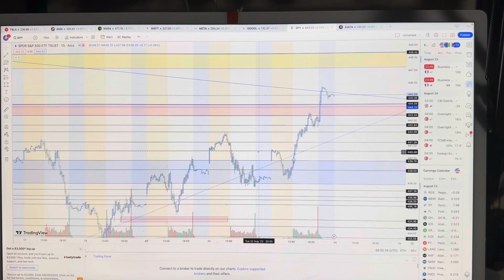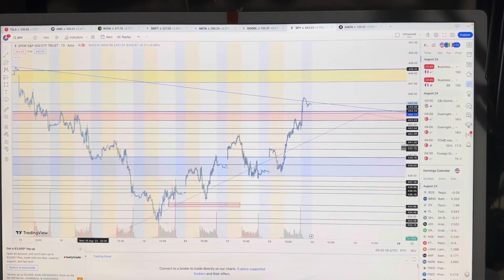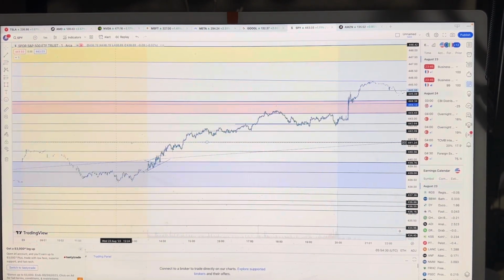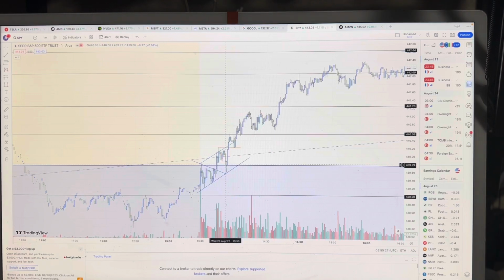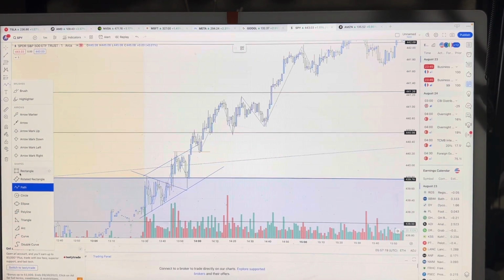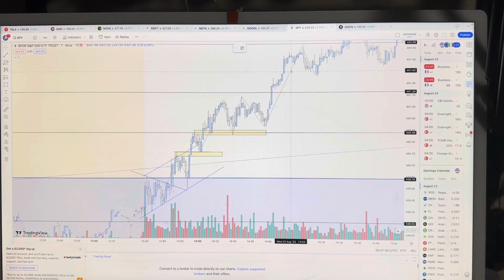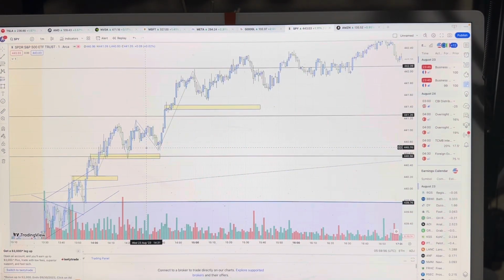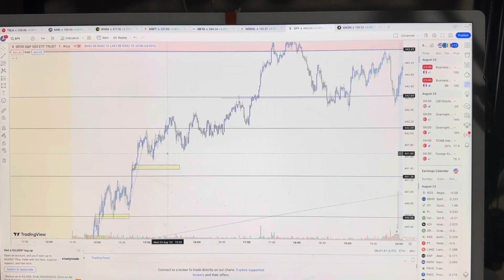How to set price targets, how to take profit, and how to size up/down on your position